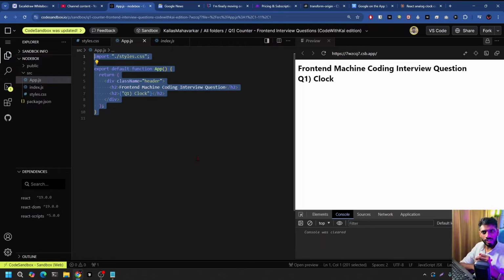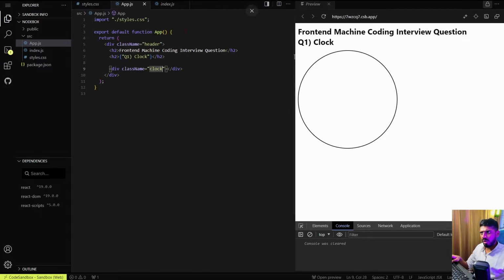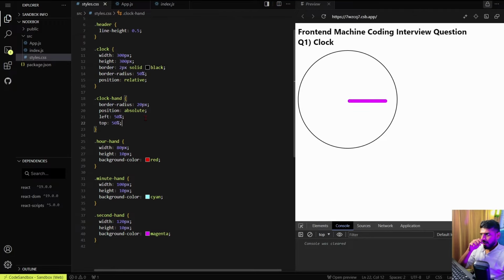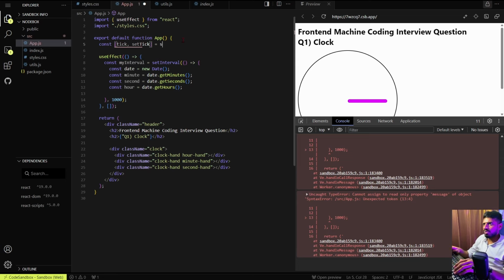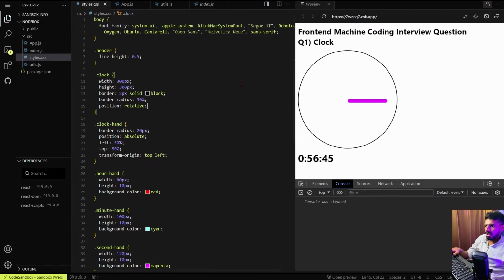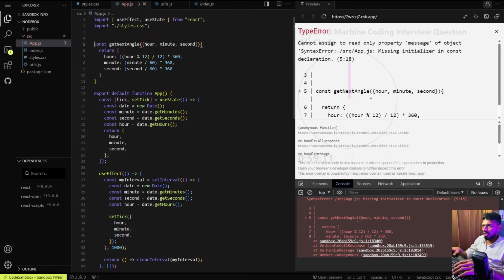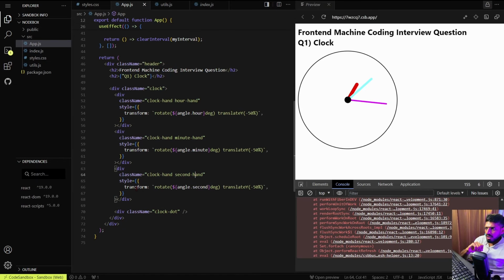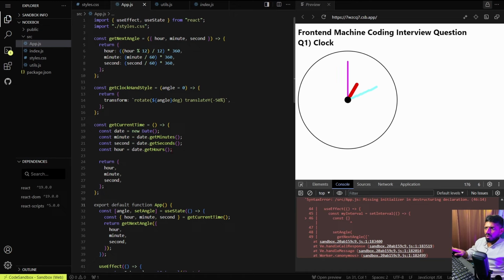Build a Real-Time Clock in React JS | Frontend Interview Challenge | CodeWithKai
In this video, we kick off our Frontend Machine Coding Series with Question 1 - Building a real-time Clock using React!
We’ll use JavaScript’s `new Date()` API and React Hooks (`useState`, `useEffect`) to create a dynamic, ticking clock that updates every second.

If you're preparing for frontend interviews or just want to strengthen your React fundamentals, this is the perfect challenge to start with 💪

🔹 What you'll learn:
- Handling real-time updates in React
- Using `setInterval`
- Styling and optimizing component re-renders
- Interview tips for frontend machine coding rounds